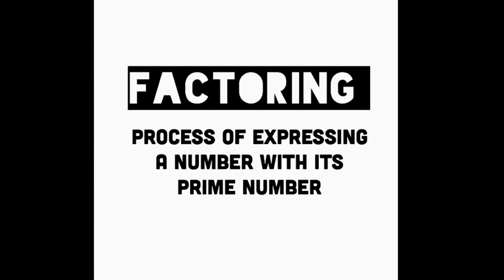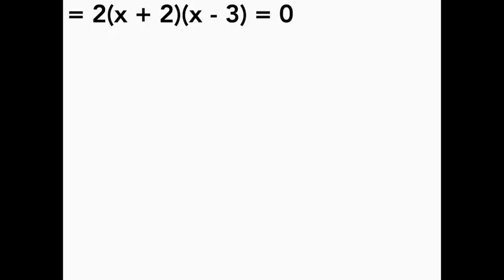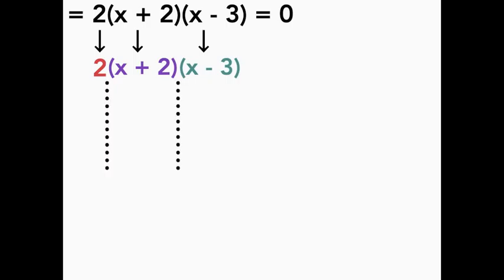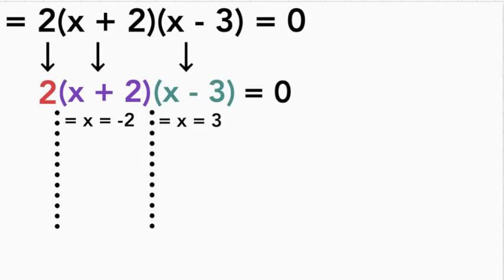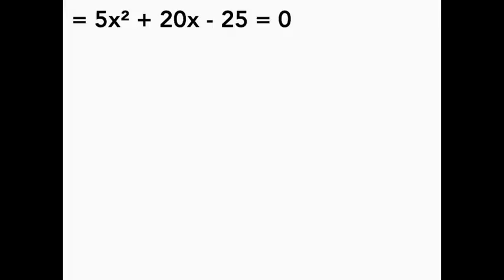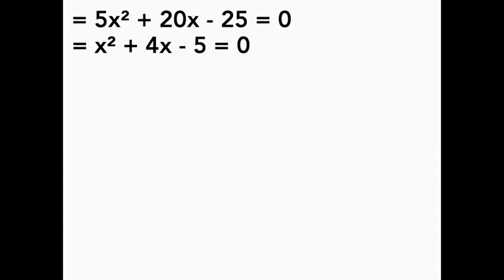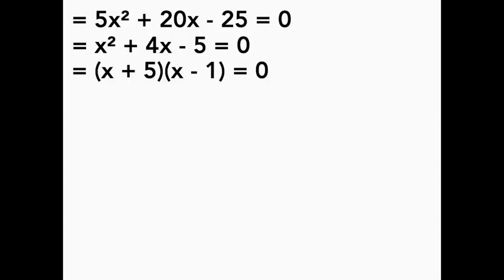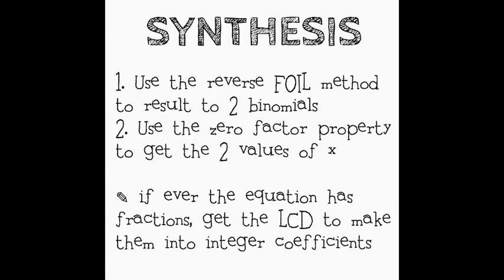Factoring Method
SET I: Video 2 - Factoring Method

Group 4: Garra, Juaban, Martin, Sayoc